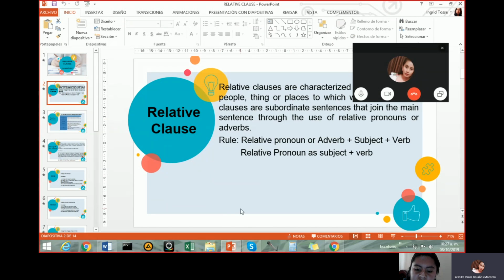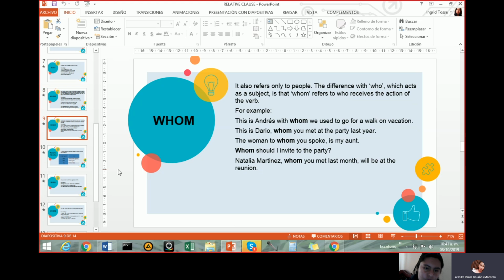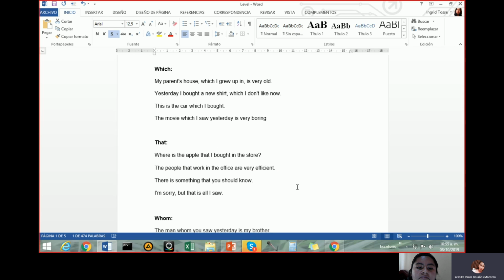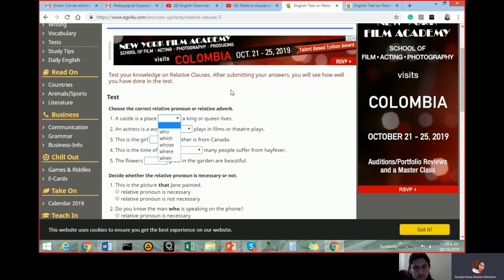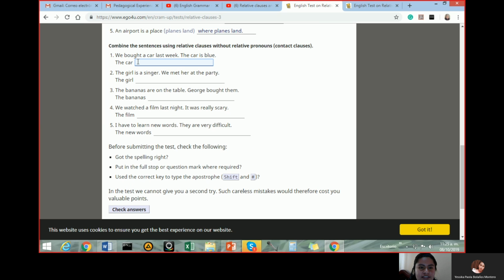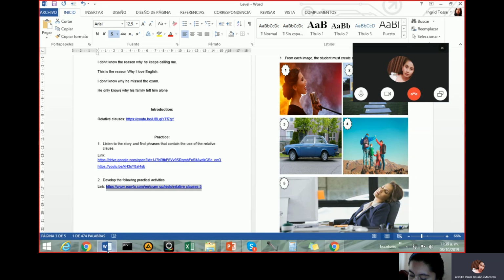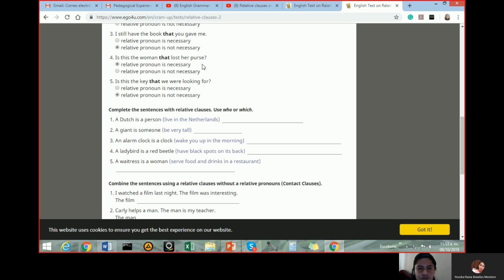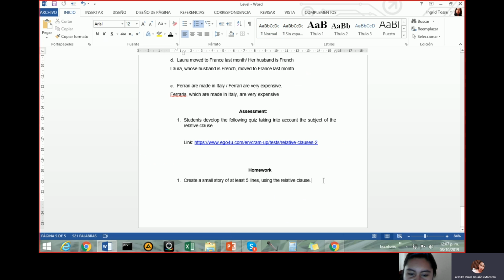Speaking Session class 4 -Group A